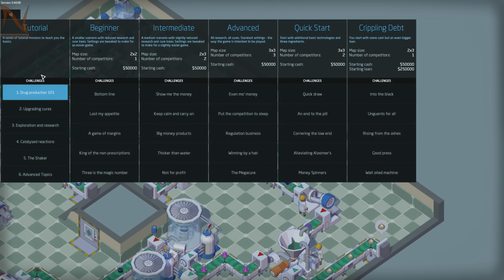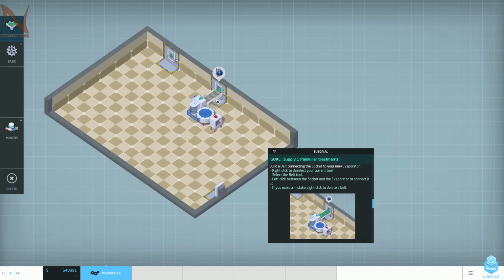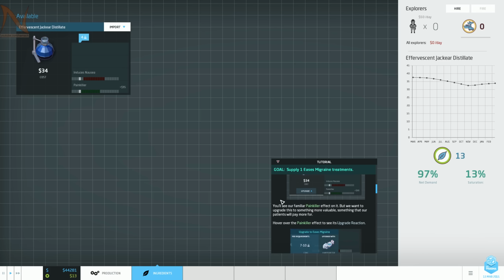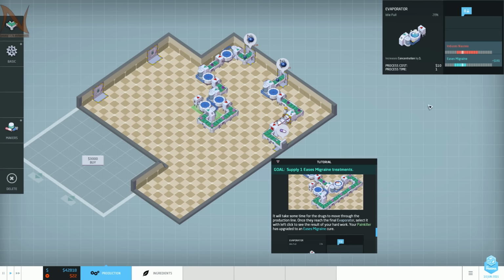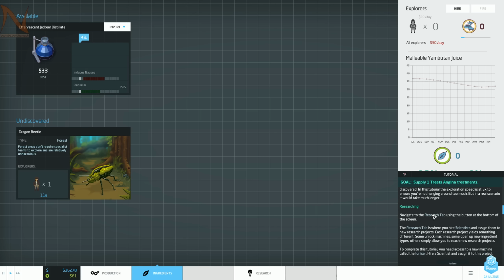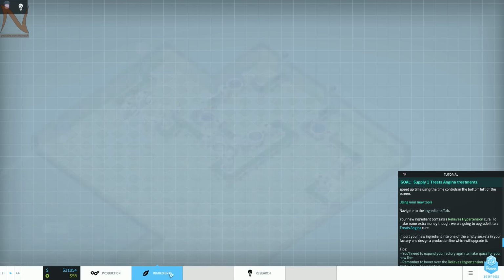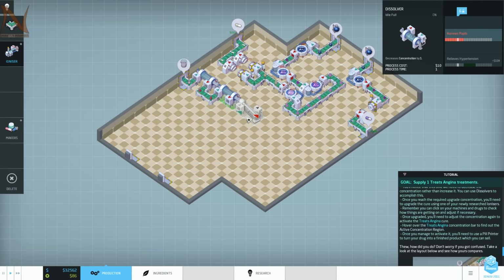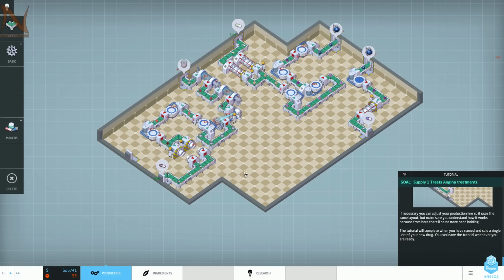Let's Play: Big Pharma (Tutorial 1-3) beta 0.40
Big Pharma is a puzzle/simulation game where you build a factory that produces medicinal drugs. It's in beta right now; buying the game on the developer's website gets you into the beta. The website lists the full price at $24.95, but the beta discounts it to $19.95. Early birds pay less!

In this first video I see what the game is about. The tutorial is okay. A lot of text in a very small window is a turn-off, but crucial information is buried in there. Half the information is obvious, the other half is not... but you gloss over it anyway. Some sort of checklist system might be helpful to allow you to selectively hunt the tutorial text for useful info. Anyway, after doing 3 tutorial missions I'm sorta-kinda getting a feel for the game. I'm eager for the next 3 tutorial missions.